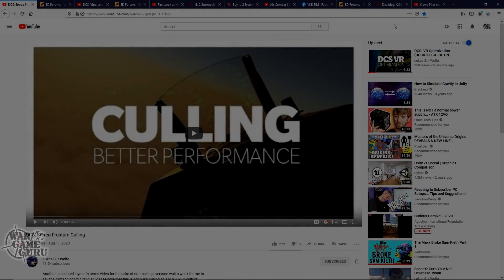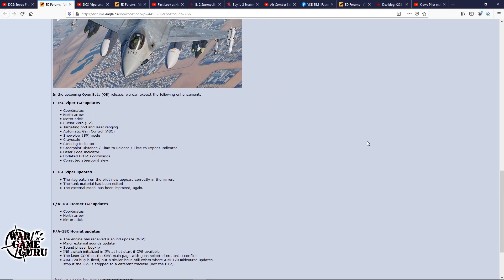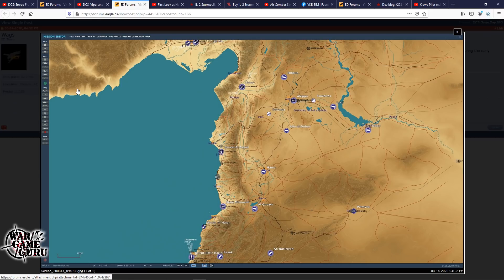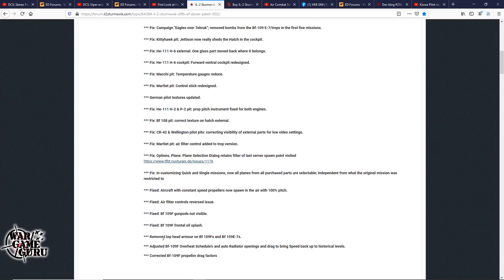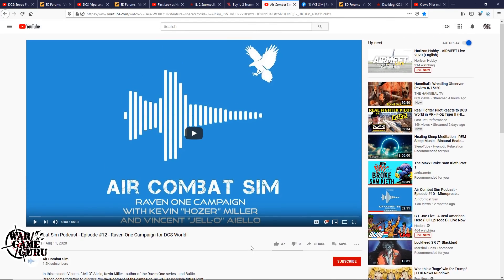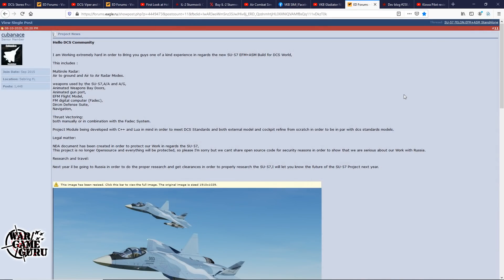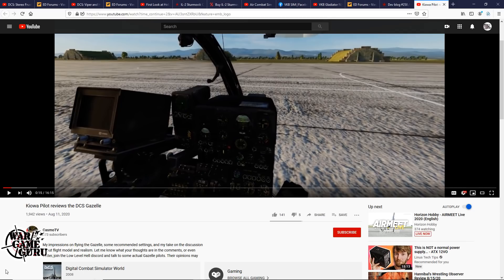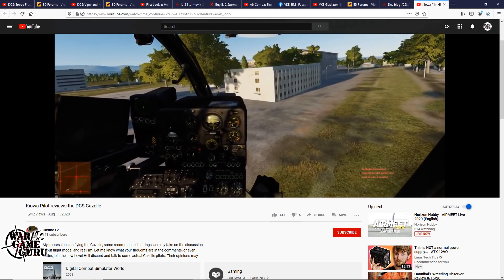FLIGHT SIM NEWS 8-15-20 - DCS SU-57 gets serious, , New Helo Flight-Sim, DCS VR performance boost?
Development for the DCS Su-57 Mod gets serious...

Desert Wings TOBRUK gets its first update...

IL-2 Great Battles Dev Blog #258 The P-51B/C Mustang...

Desert Wings TOBRUK on sale at Humble...

VKB Sim announces a new product line...

DCS Weekend Update...

Urga expands DCS Syria Map for Naval Ops...

A new sim called "Helicopter Flight Simulator" shown by  Jeff Favignano